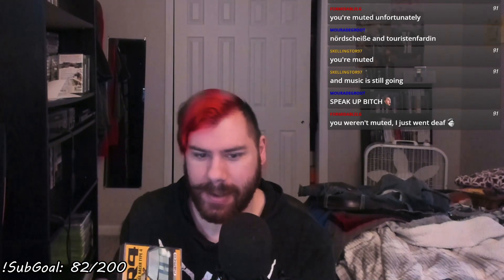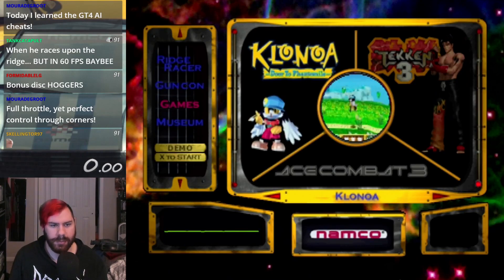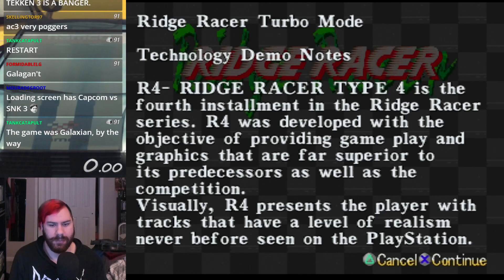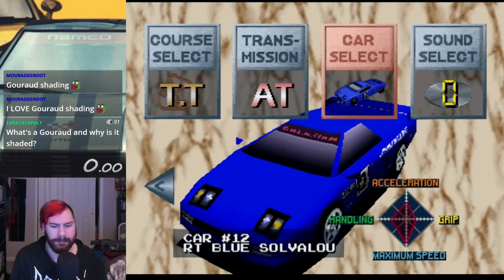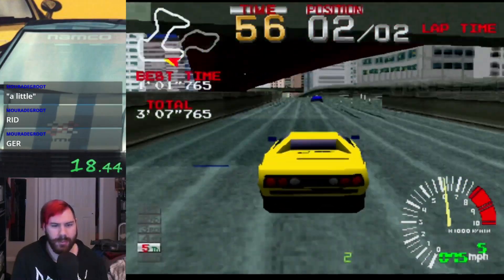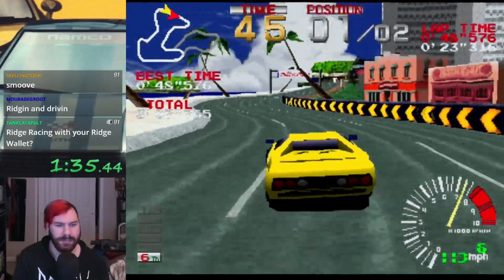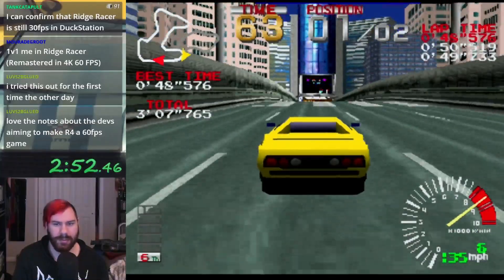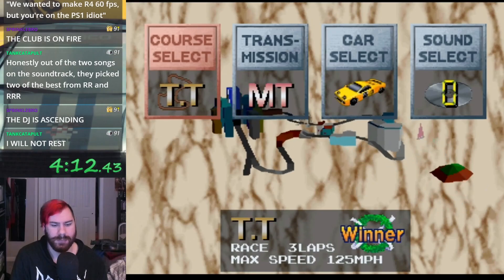Ridge Racer: Turbo Mode (PSX) - Short Course (Let's Play Part 1)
Check out my full list of past, present, and future Let's Plays